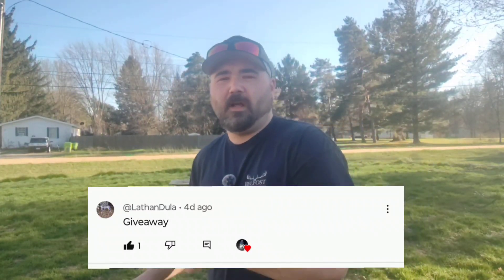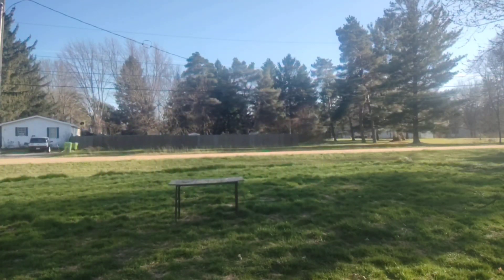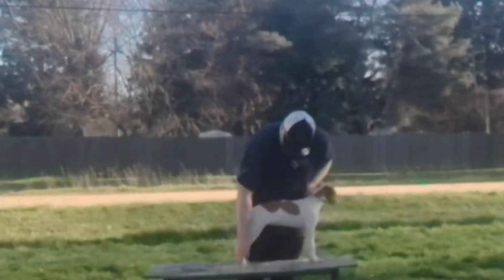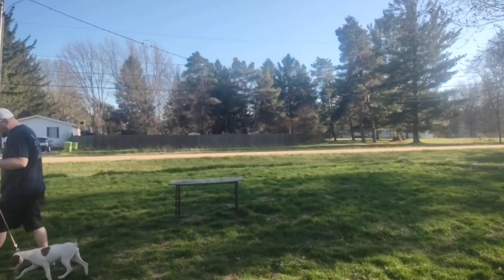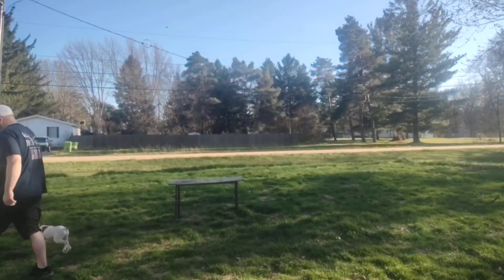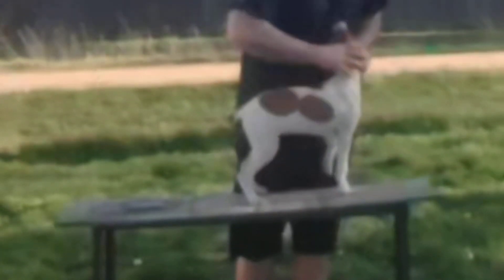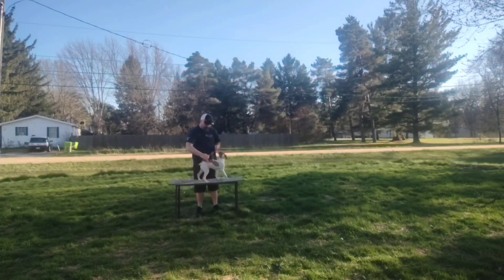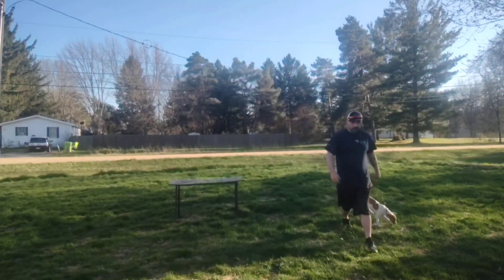Bench Show Training - First Day on the Bench and Give away winner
in this video I get Tilly out and get her rolling on the bench for the first time and talk thru the process